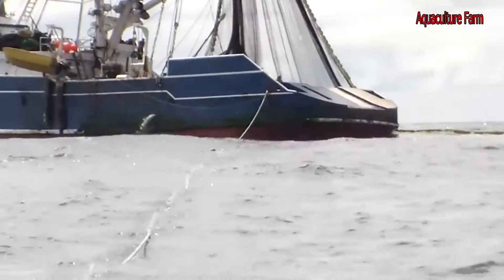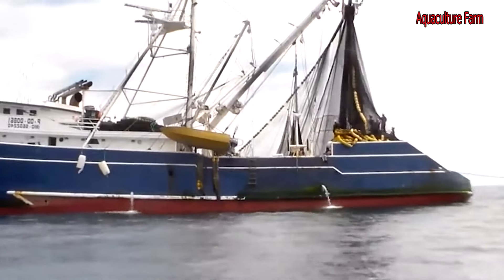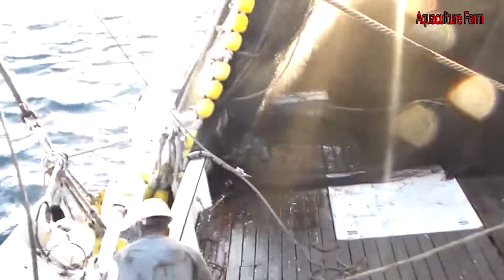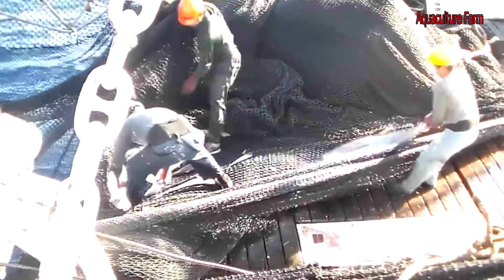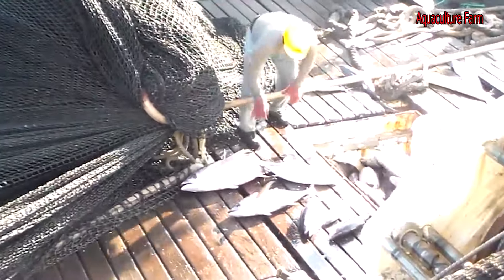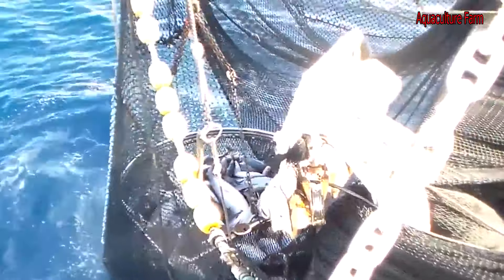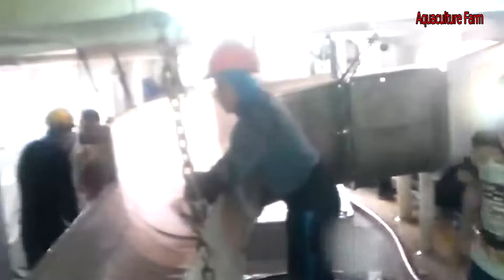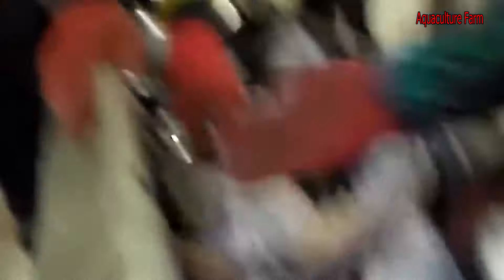A Way For Fishermen To Catch Tuna Using Big Nets At Sea Caught Hundred Tons Tuna Fish On the Boat #3